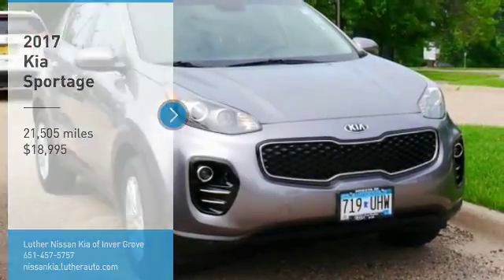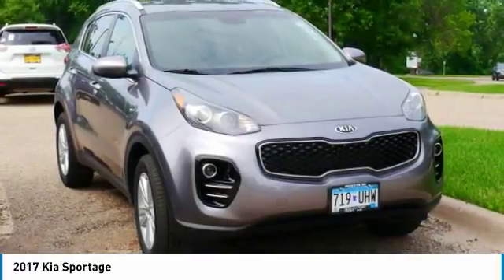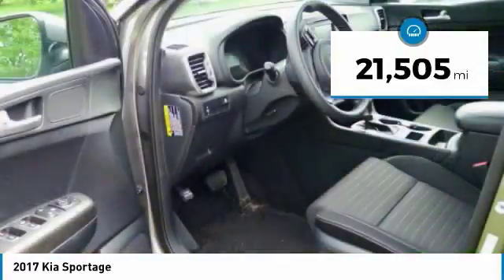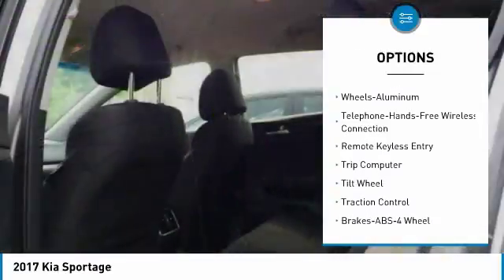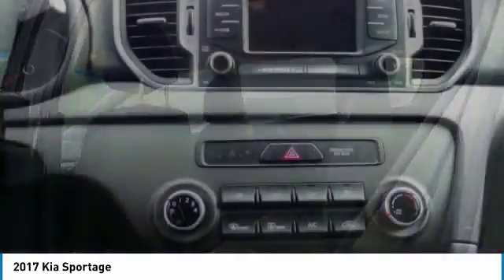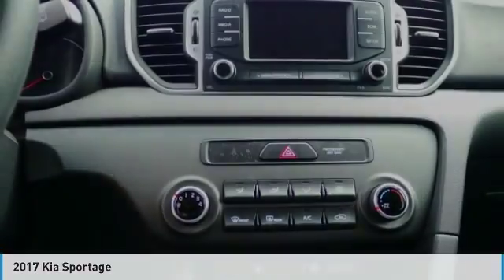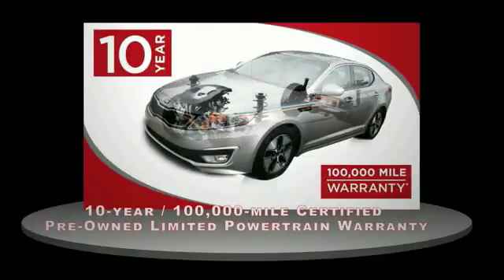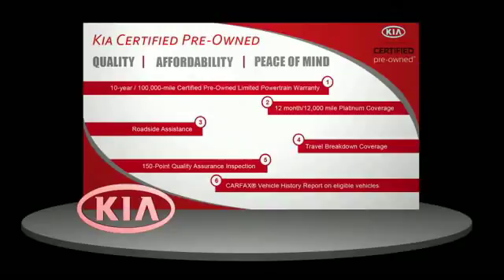2017 Kia Sportage Inver Grove Heights,St Paul,Minneapolis P14361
2017 Kia Sportage

** KIA CERTIFIED ** 10YR/100K MILE WARRANTY ** LX POPULAR PACKAGE, Heated Seats, Satellite Radio, iPod/MP3 Input, MP3 Player, Aluminum Wheels, All Wheel Drive. CARFAX 1-Owner, Excellent Condition, LOW MILES - 21,505! Heated Seats CLICK ME! SHOP WITH CONFIDENCE: Kia Certified 10YR/100K. Excellent Condition, Kia Certified, CARFAX 1-Owner10-year/100,000-mile limited powertrain warranty, 150-point vehicle inspection, 10-year/unlimited mileage roadside assistance, 12 months / 12,000 miles of Platinum Comprehensive coverage, Vehicle history report, Towing/rental car/ travel coverage. FUEL EFFICIENT 25 MPG Hwy/21 MPG City!CARFAX 1-Owner and Qualifies for CARFAX Buyback Guarantee. AFFORDABLE TO OWN: This Sportage is priced $800 below NADA Retail. OPTION PACKAGES: LX POPULAR PACKAGE Heated Exterior Mirrors, Windshield Wiper De-Icer, Heated Front Seats, Dual Illuminated Visor Vanity Mirrors, 8-Way Power Driver's Seat w/2-Way Power Lumbar, Rear Center Armrest w/Cup Holders, Roof Rails. KEY FEATURES INCLUDE: All Wheel Drive, MP3 Player, Satellite Radio, Aluminum Wheels, iPod/MP3 Input. Non-Smoker vehicle. Kia LX with Mineral Silver exterior and Black interior features a 4 Cylinder Engine with 181 HP at 6000 RPM*. EXPERTS ARE SAYING: Passenger space and comfort are outstanding for this size class. Even with a 6-footer in the driver seat, another 6-footer can sit immediately astern without issue, and he or she will enjoy ample thigh support. -Edmunds.com. Great Gas Mileage: 25 MPG Hwy. VISIT US TODAY: Check whether a vehicle is subject to open recalls for safety issues at safercar.gov Pricing analysis performed on 6/20/2018. Horsepower calculations based on trim engine configuration. Fuel economy calculations based on original manufacturer data for trim engine configuration. Please confirm the accuracy of the included equipment by calling us prior to purchase.